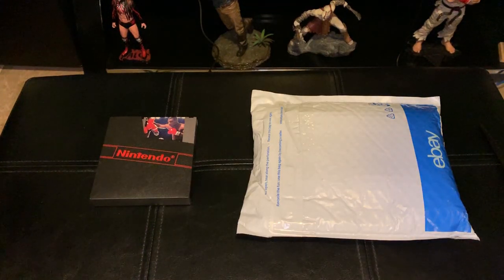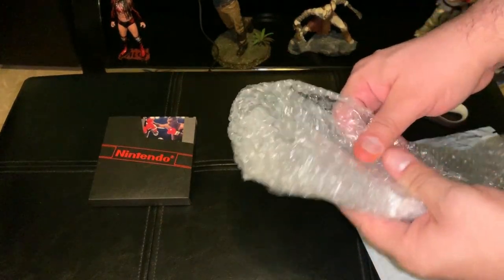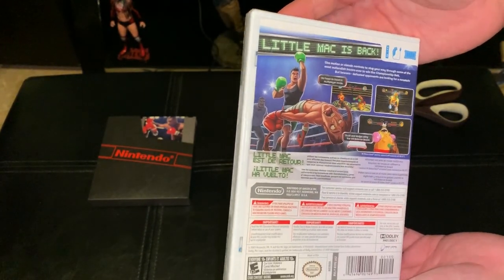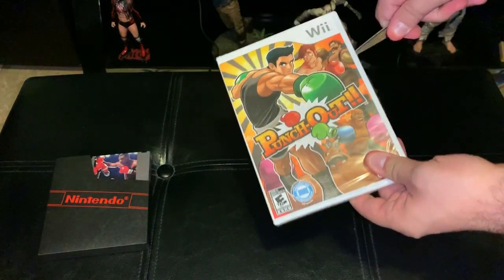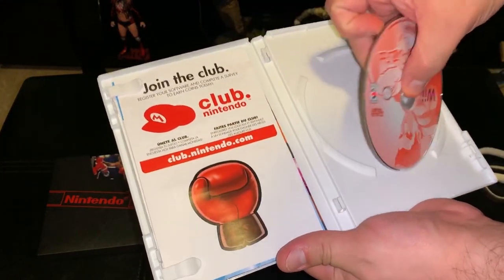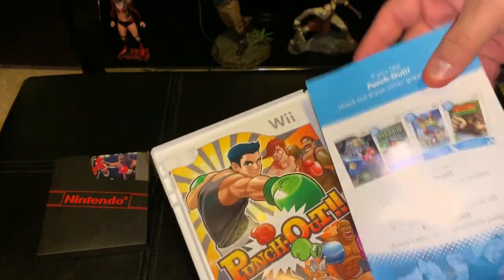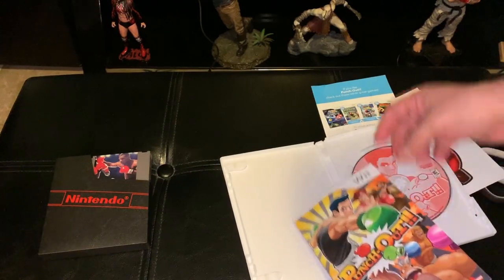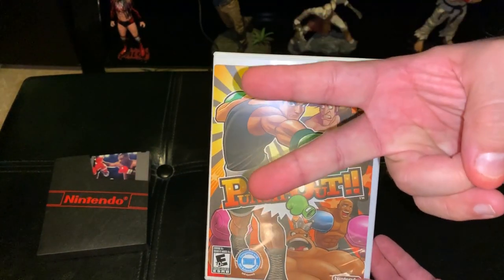Punch-Out Wii Unboxing | TBelly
Punch-Out Wii Unboxing by Tbelly. Today I open up a CIB Brand New Copy of Punch Out for the Nintendo Wii. Punch-Out is the sequel to the NES Classic Mike Tyson's Punch-Out and Punch-Out Feat. Mr Dream.

I Stream and make vids with awesome equipment you can find right here:

El Gato HD60 Capture Device

Logitech HD 1080P Webcam

Tripod for Webcam and Phone

Follow you guy TBelly on Social Media and Online Gaming

PSN
Tdot21st